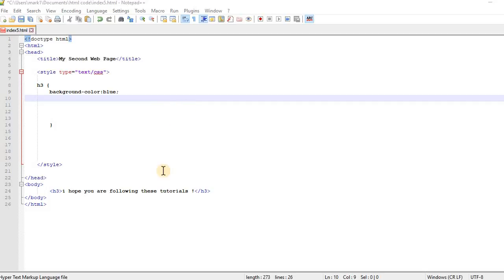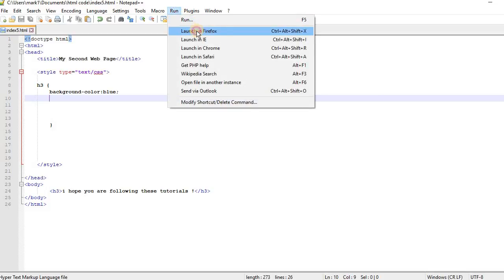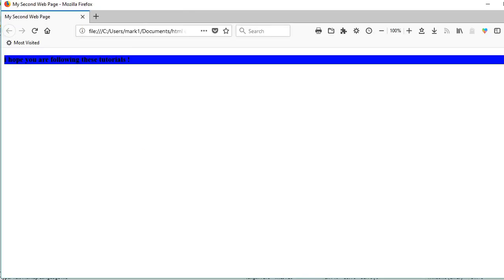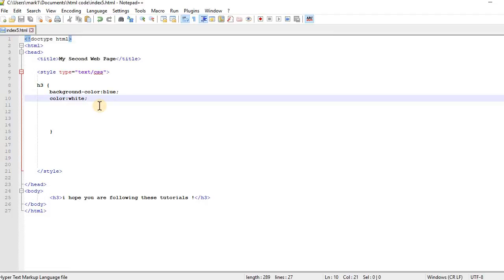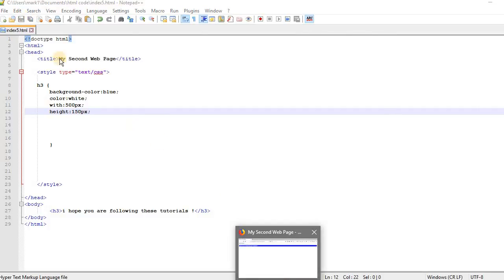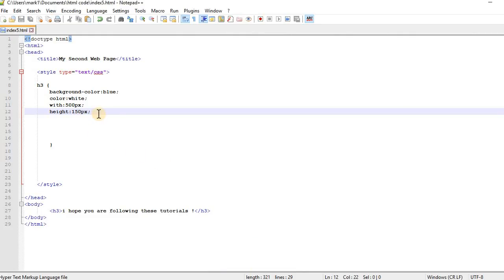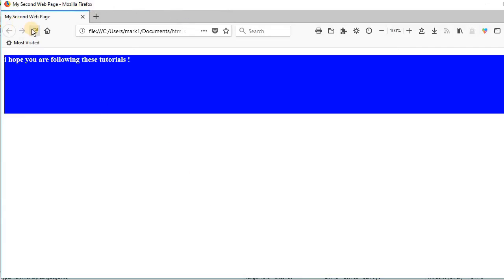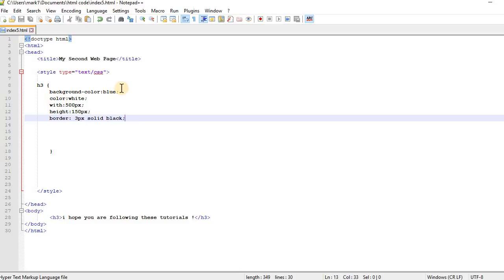tutorial 23b-xhtml-borders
borders/text colors